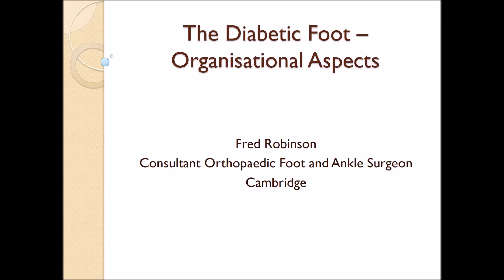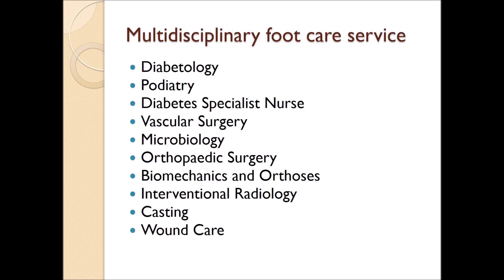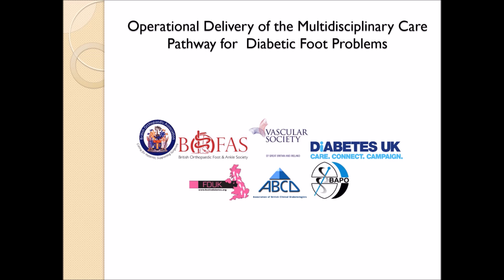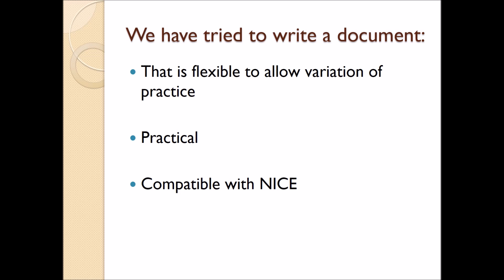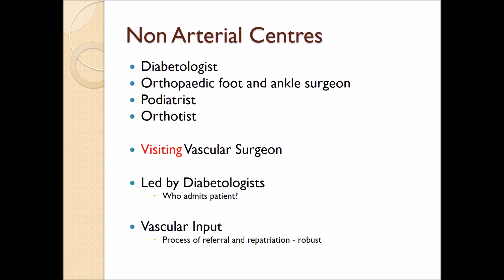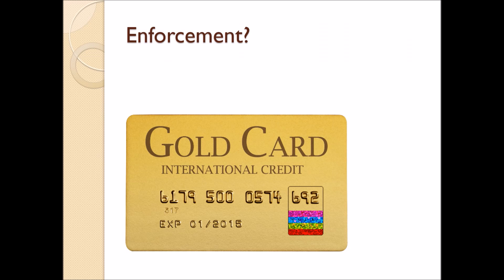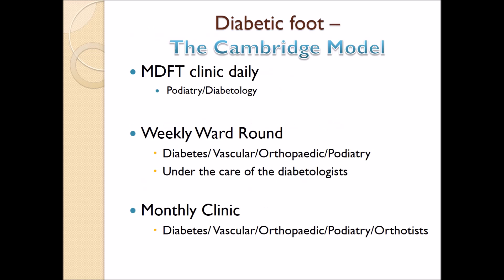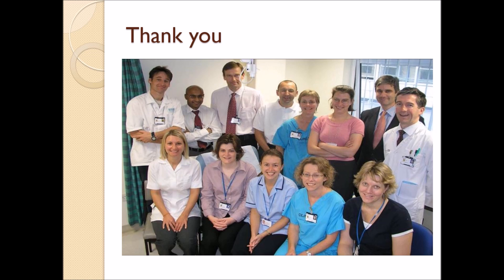Principles of Diabetic Foot Care MDT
Mr Fred Robinson, Consultant Orthopaedic Surgeon (Ex-BOFAS President) at Cambridge University Hospital discusses the importance of multidisciplinary structure in the care of a diabetic foot patient.  The lecture is aimed at training registrars and covers the syllabus for the FRCS (Tr & Orth) examination.